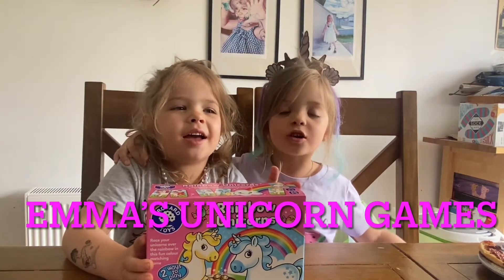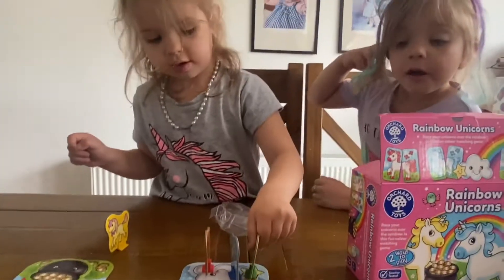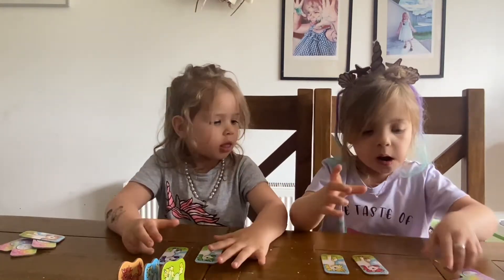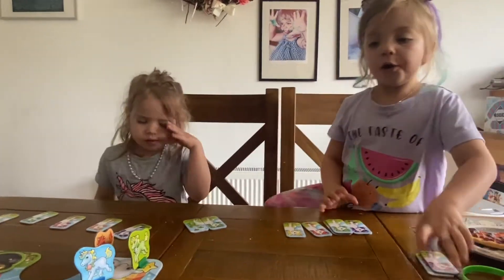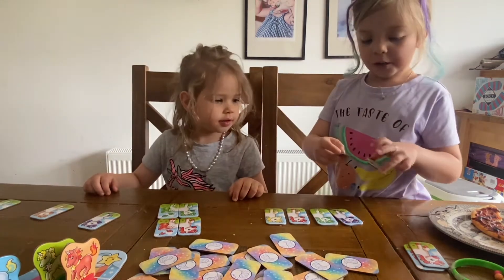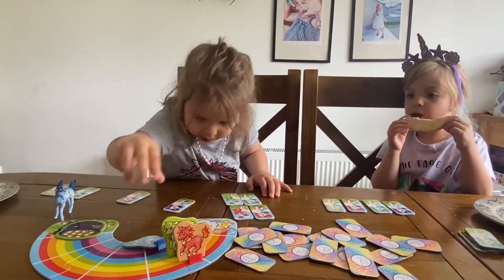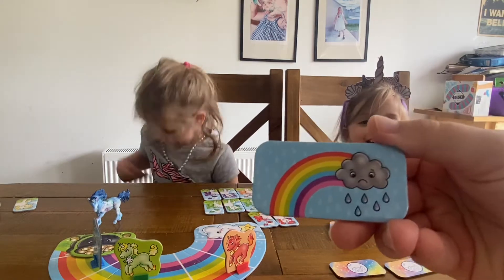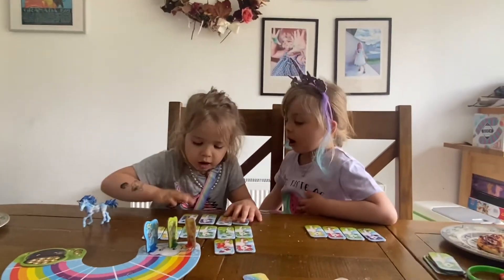Emma and Adeline Play RAINBOW UNICORNS Board Game!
Emma and Adeline play Rainbow Unicorns Board Game! Fun kids board game to play with family, while eating pizza!